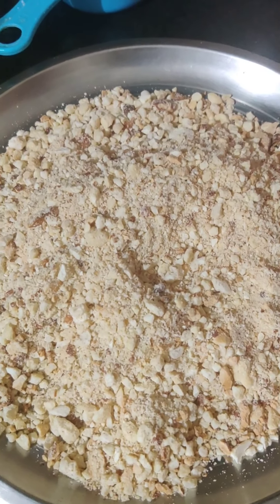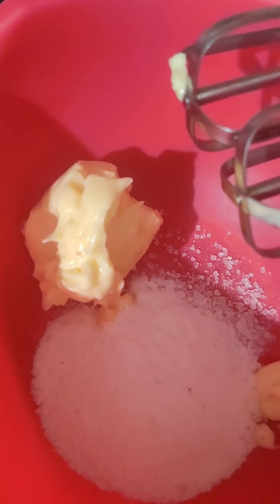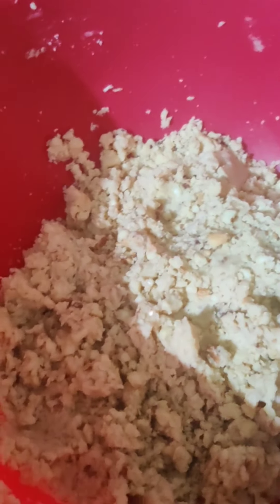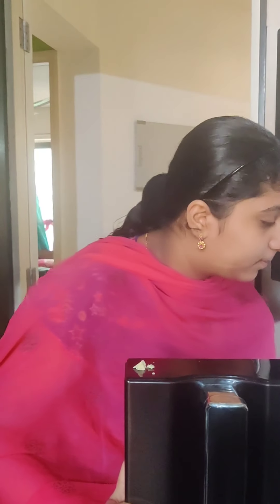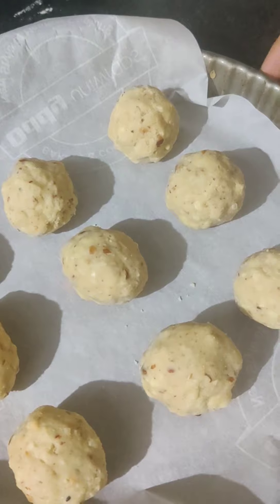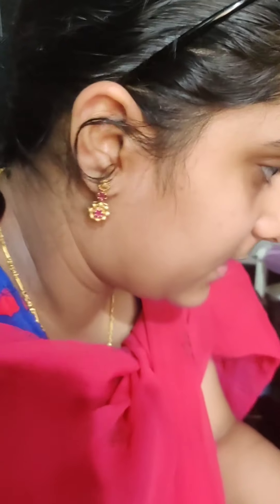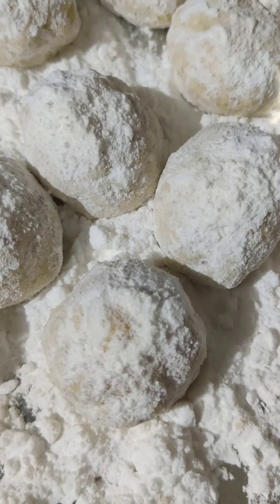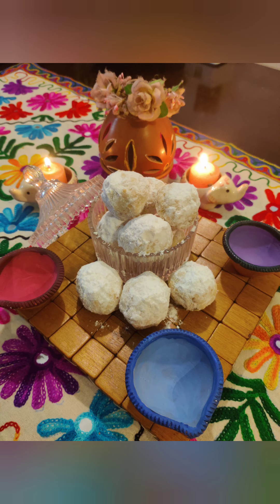DIWALI SPECIAL SNOW BALL COOKIES (EGGLESS)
A cookie with different names Snowball Cookies, Mexican Wedding Cookies, Butter ball Cookies...but it tastes yum with lot of nuts. Similar to nankhatai. Perfect for gifting to friends and relatives during festivals.

INGREDIENTS
Maida- 2 cup
Cashew nuts toasted - 1-1/2 cup
Almond toasted-1/2 cup
Castor or powdered sugar-1/2 cup
Butter-1:cup room temperature
Icing Sugar-1 cup